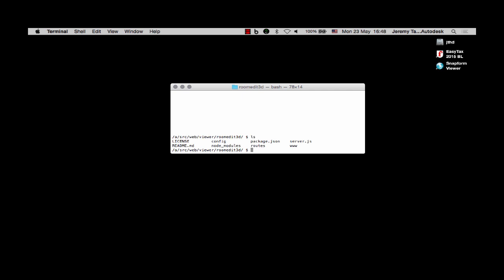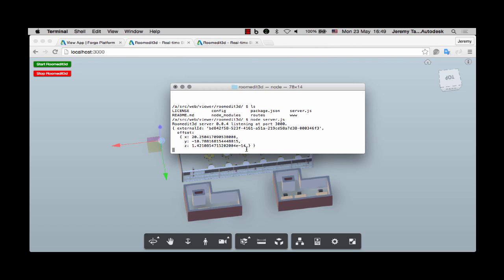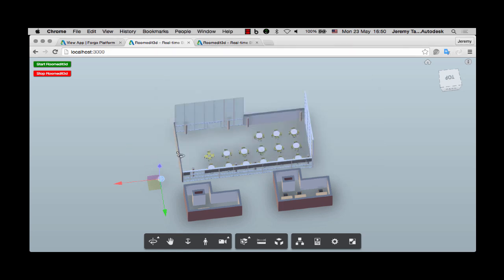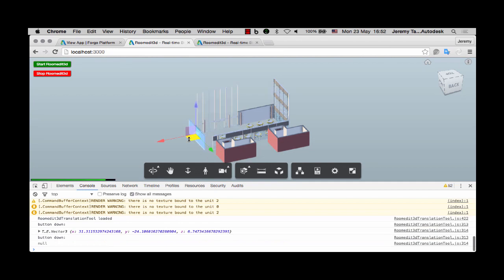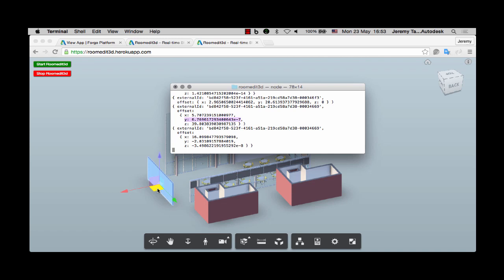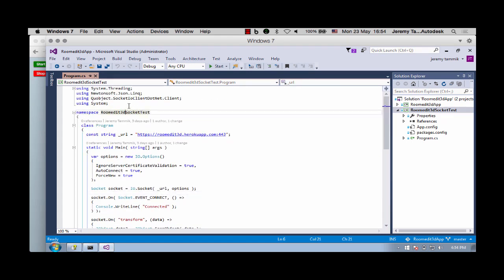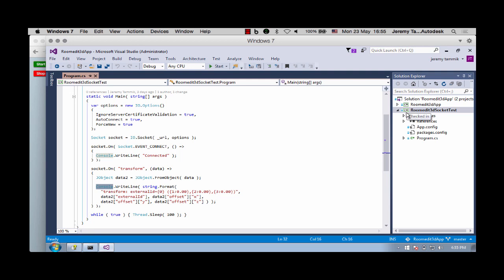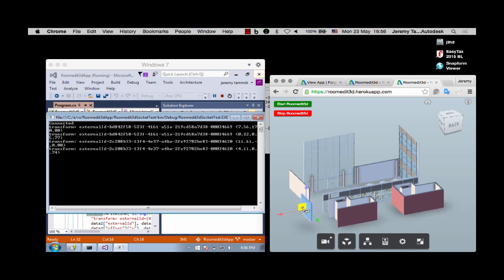Roomedit3d Socket Test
Demonstrate the Roomedit3d View and Data API viewer extension transmitting data via REST API POST and socket.io to the desktop C# .NET Windows console client